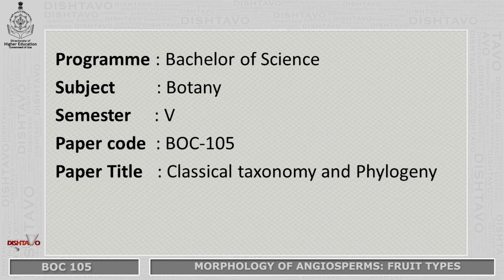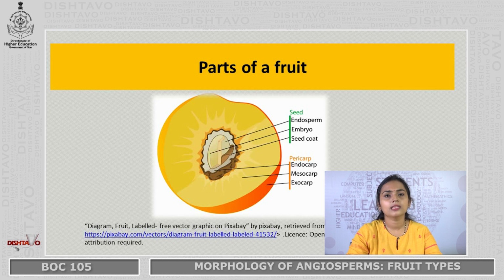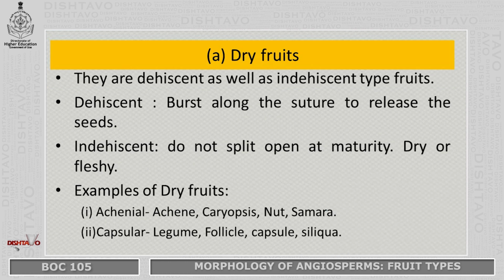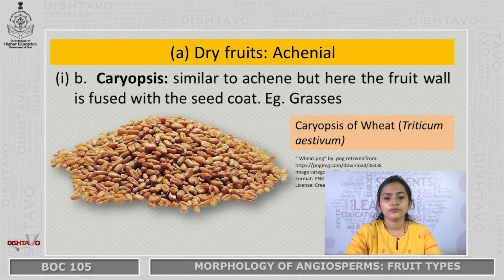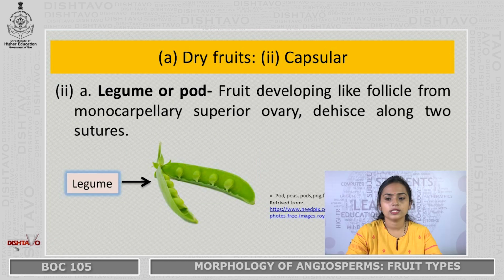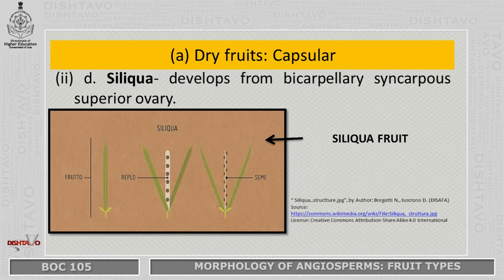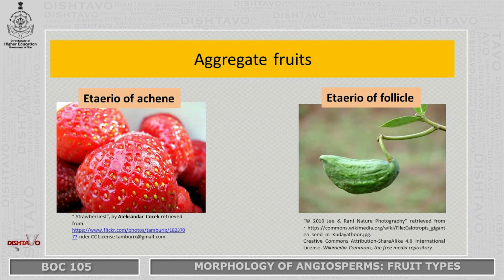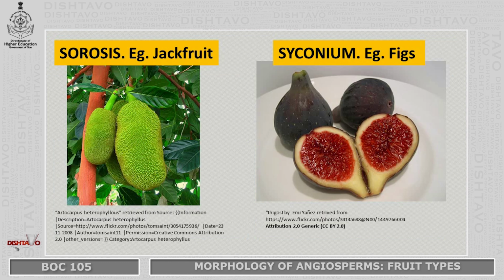25 || BOC 105 || Morphology of Angiosperms - Fruit Types